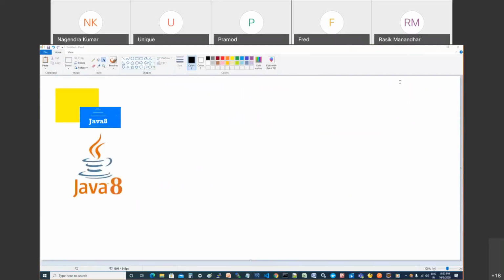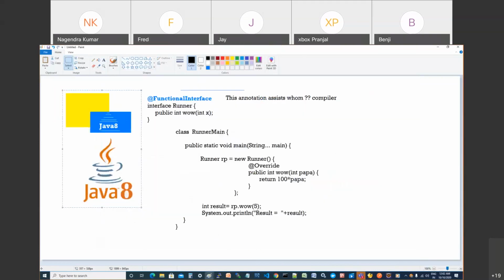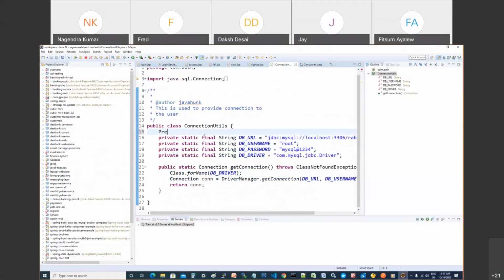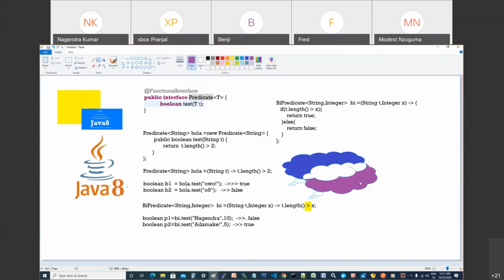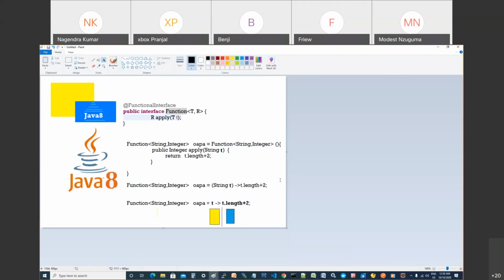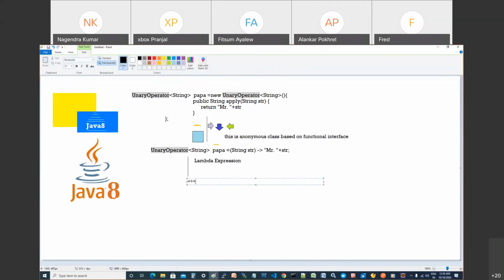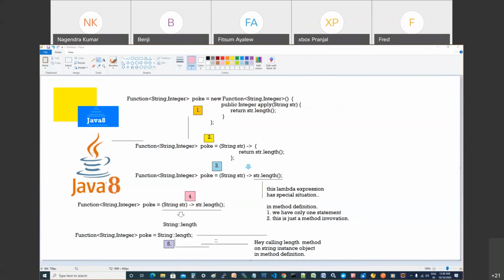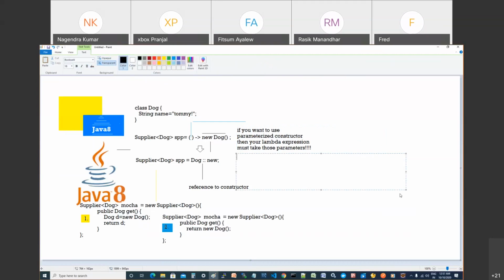java8 functional interfaces